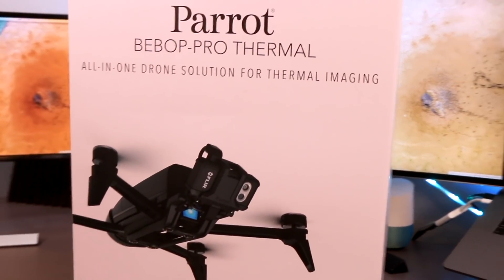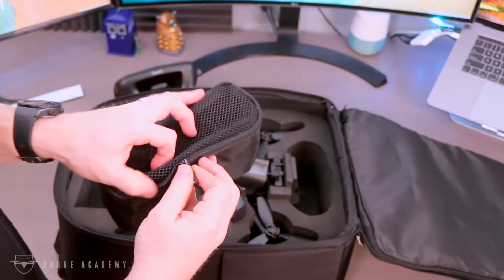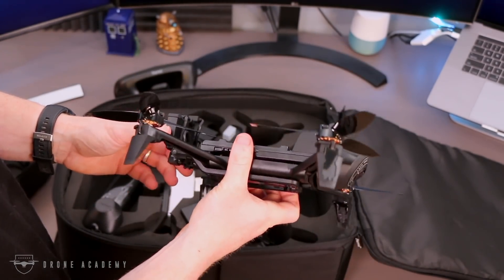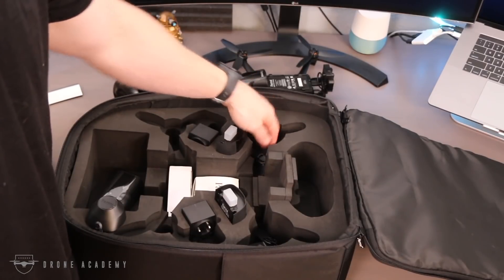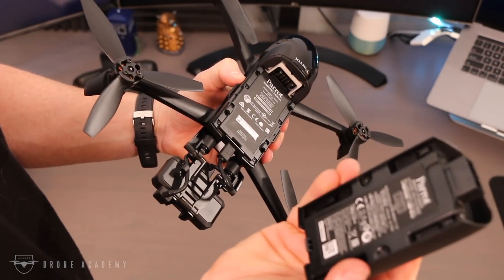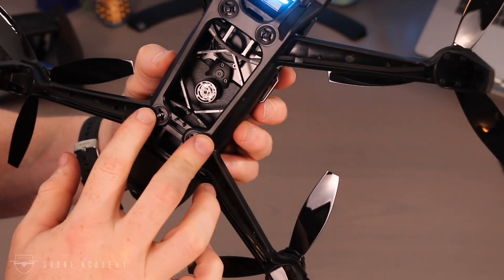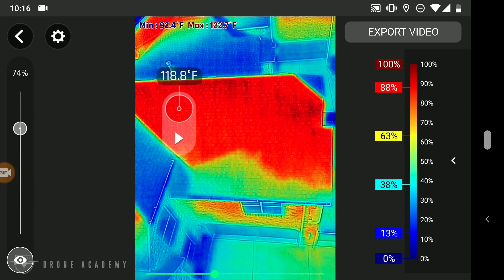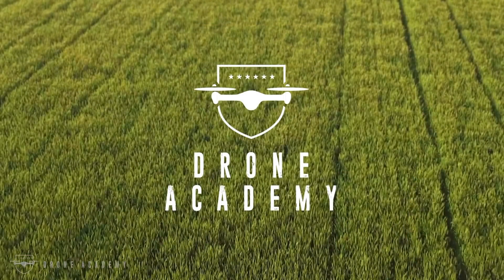Parrot Bebop Pro Thermal : Toy Thermal or Commercial Contender?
Thermal imaging/thermography is a growing use case for drones in the public safety, construction, and inspection industries as well as a growing number of others.  However, most good thermal sensors can cost several thousand dollars or more.

Parrot is attempting to enter the thermal market at a much lower price point with its Bebop Pro Thermal drone which is essentially a Bebop 2 fitted with a FLIR One Pro Thermal Camera.

If you want to get started in thermal inspections but don't want to sell out thousands of dollars for a more expensive system, the Bebop Pro Thermal just might be the right tool to get you started.